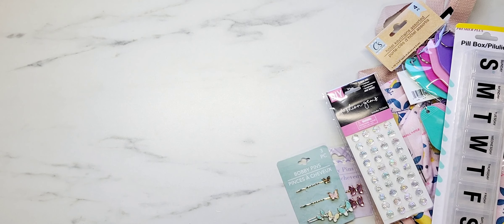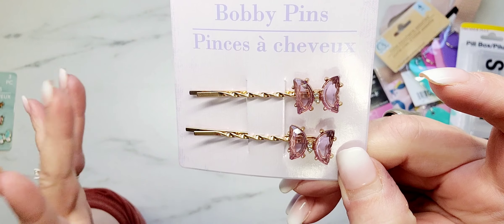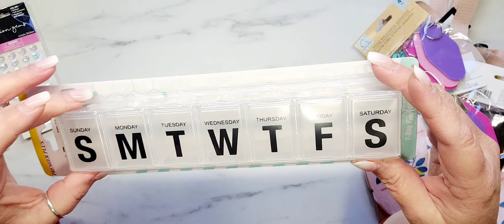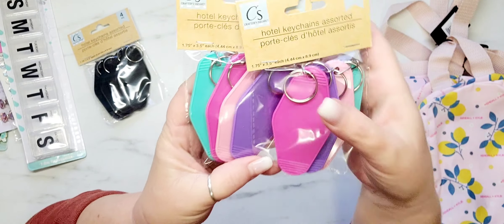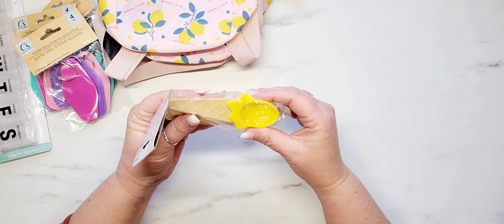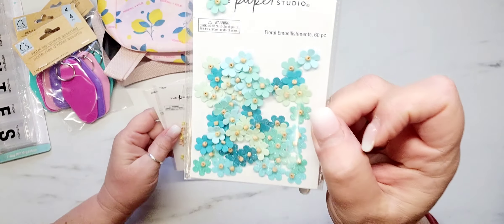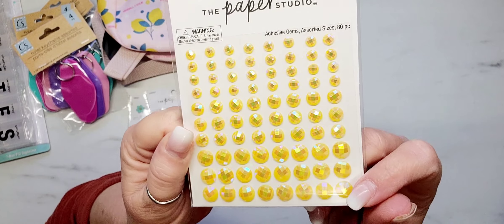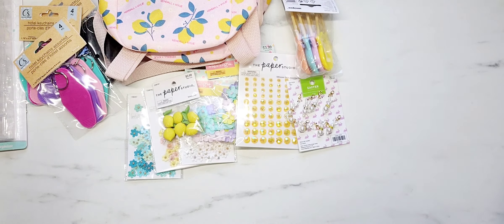COLLECTIVE HAUL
Hey y'all! In today's video I'm sharing another collective haul from this weekend! I'm super excited to share all these goodies, especially the hotel keys from the Dollar Tree!

XO,
Samantha